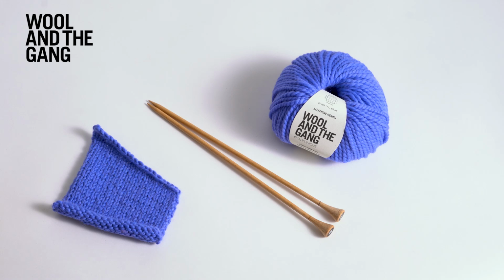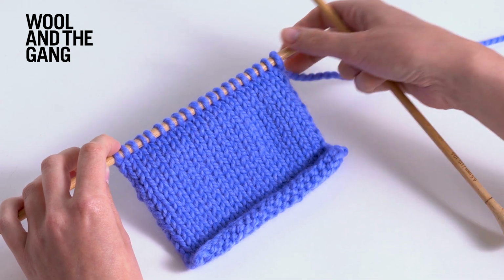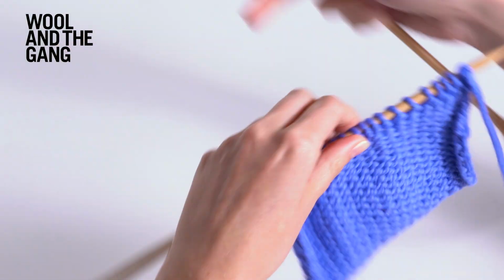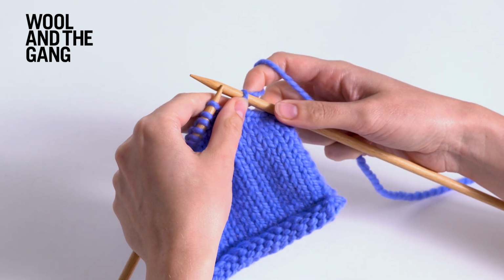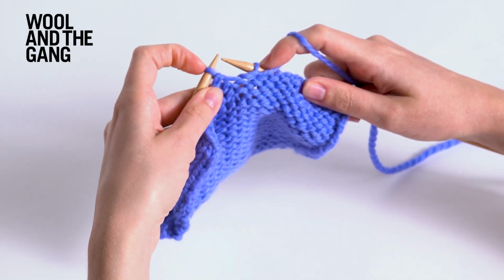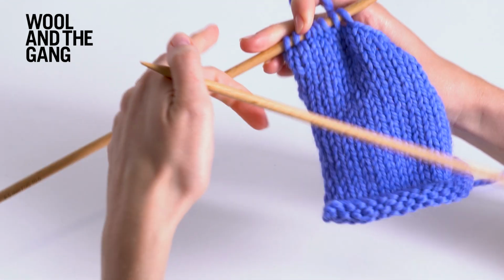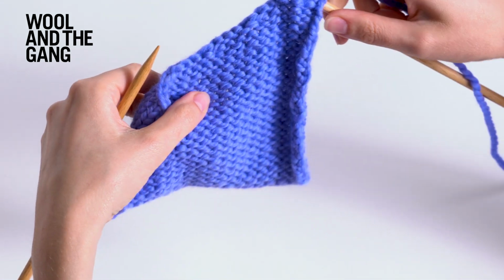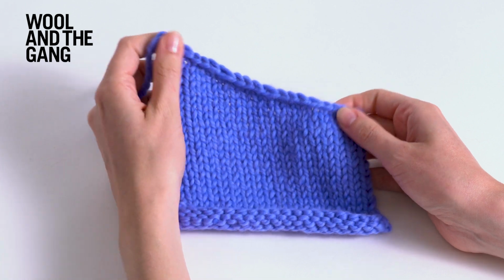How to Knit: Shoulder Slope Shaping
Learn how to work the Shoulder Slope Shaping Technique. This is an easy technique to create a smooth shoulder slope cast off, and an easy alternative to Short Row Shaping.

We’ll be using:
- Alpachino Merino yarn in Cornflower Blue
- 6.5mm Knitting Needles

Ever wanted to learn how to knit? Want to jump on the crochet trend? Wool And The Gang are here to offer you the latest tutorials for on trend styles and techniques. From beginner how to's to expert knitting techniques, we're here to help you become part of the gang.